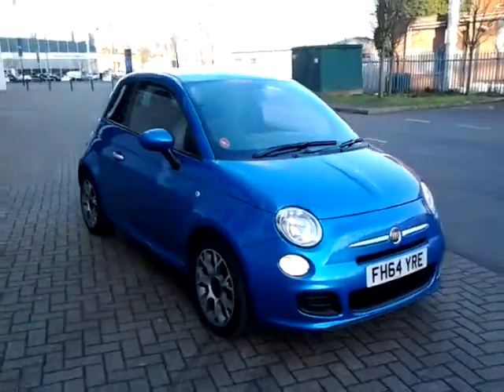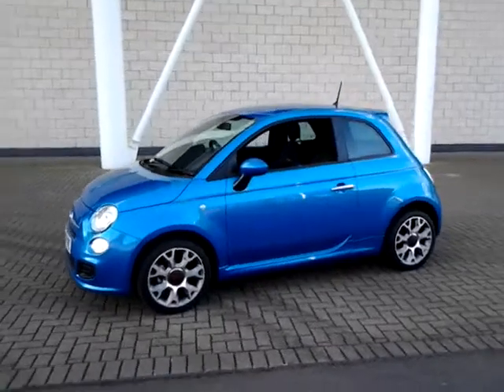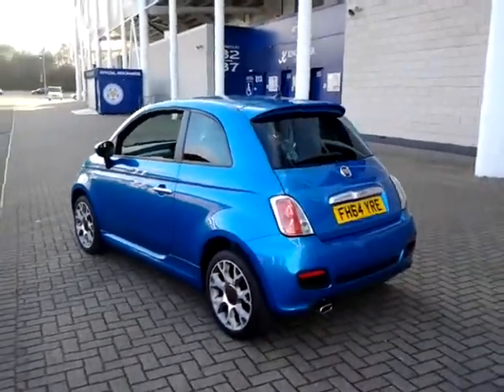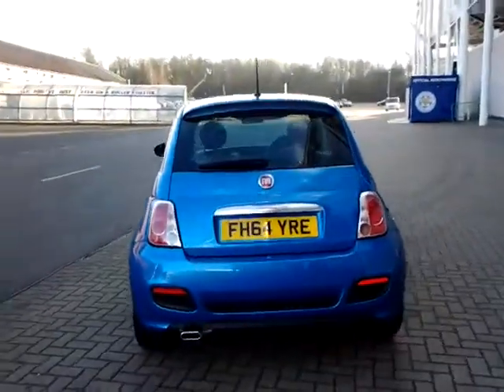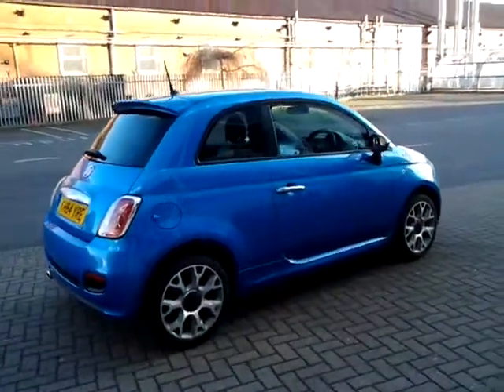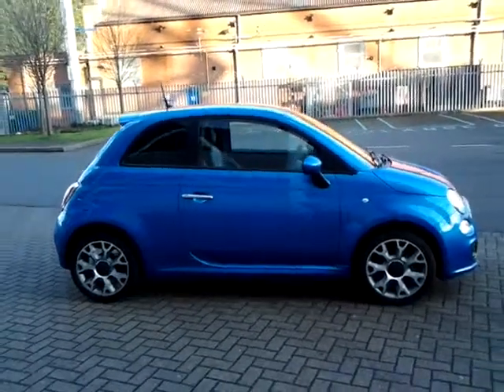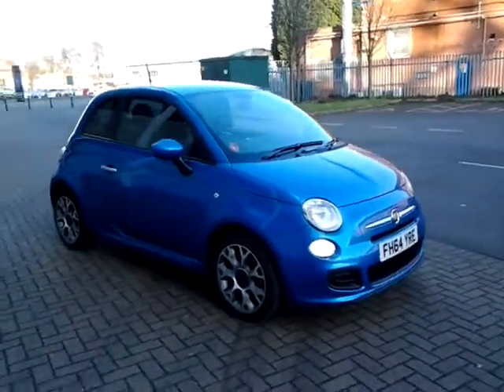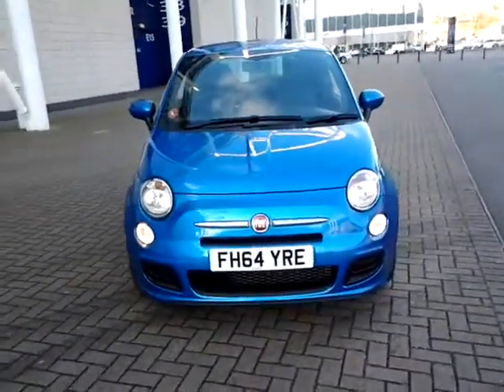PRE REG FIAT 500 1.2 S FH64YRE £12430 STURGESS FIAT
DELIVERY MILES